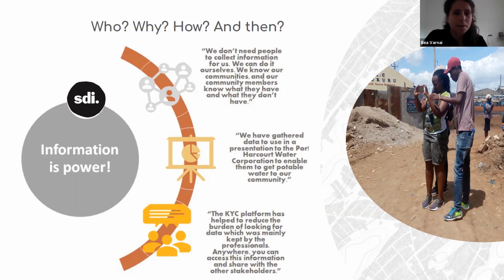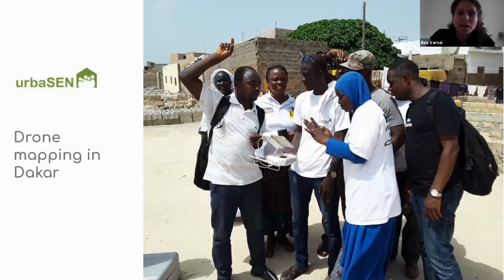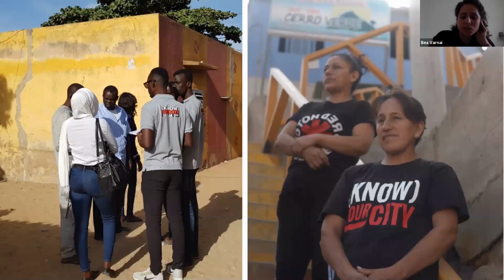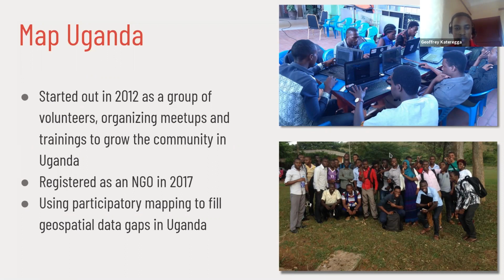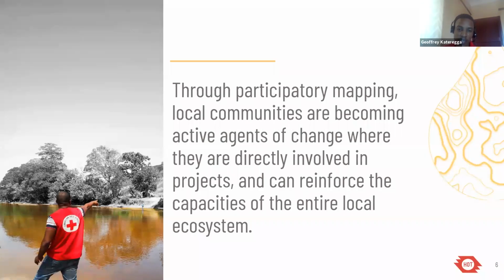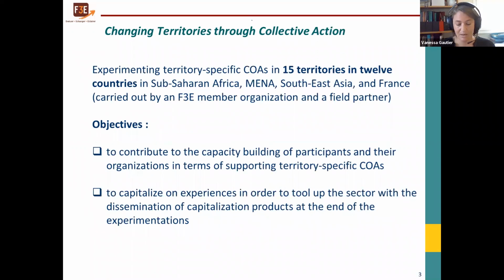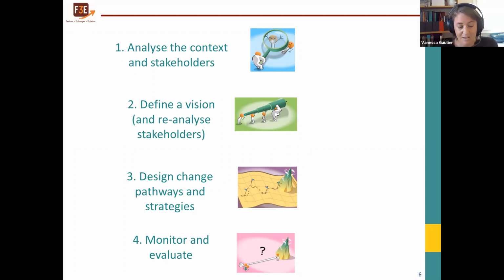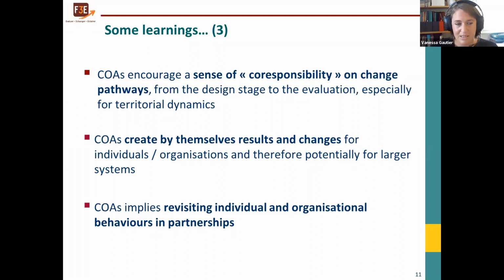RT - From beneficiaries to participants: mapping as an engagement tool for communities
This roundtable is facilitated by Martin Noblecourt from CartONG.

With the participation of:
- Vanessa Gautier from F3E
- Geoffrey Kateregga from Humanitarian OpenStreetMap Team (Uganda)
- Sayouba Tiemtore from YAAM Solidarité
- Bea Varnai from urbaMonde

Participatory mapping is now commonly used by many humanitarian and development actors, who use it to gather data they could not get otherwise, get feedback from the beneficiaries of their projects, or complete their assessments with a different perspective. However, participatory mapping is no longer “just” an additional data collection method: it can be a tool to get communities involved on projects, reinforce the capacities of the entire local ecosystem (NGOs, community organizations, local governments, etc.) and contribute globally to citizen engagement. New approaches are emerging that are complementary to existing and now widely used tools, such as OpenStreetMap. How can we ensure these tools and methods join the toolbox of aid organizations to encourage beneficiary participation in their projects?